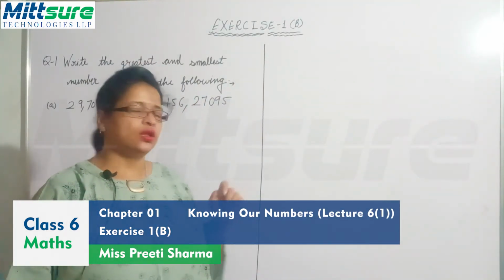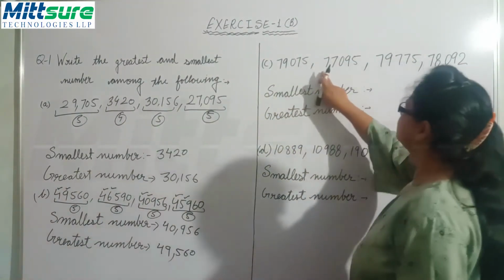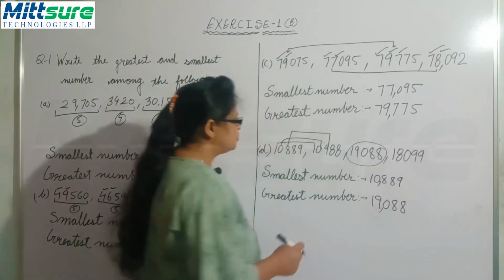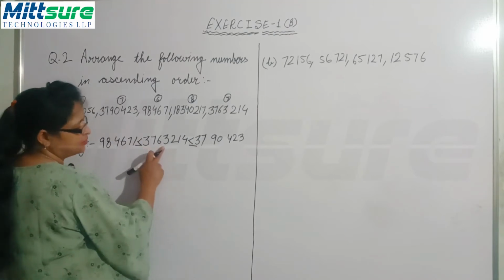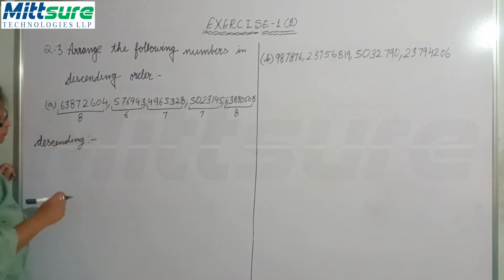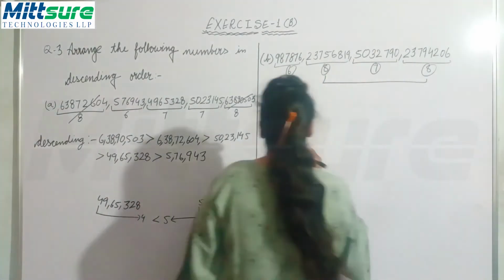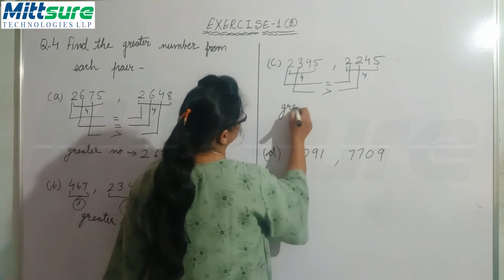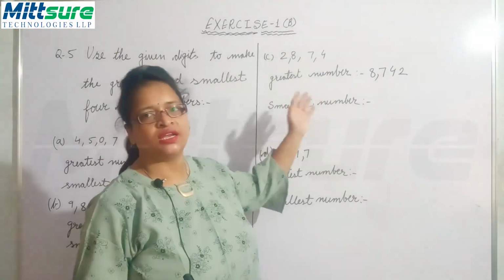Class 6 Maths 1 Knowing Our Numbers part5